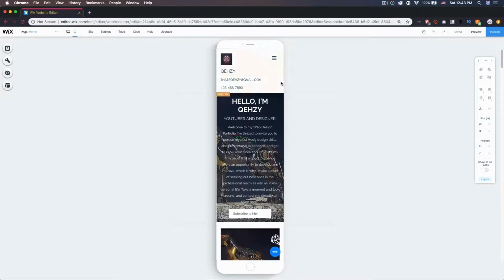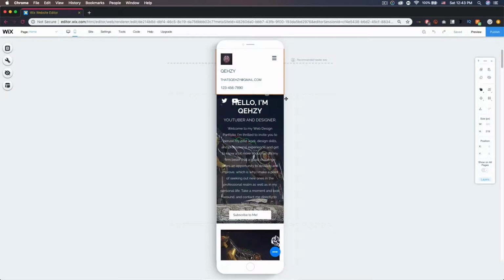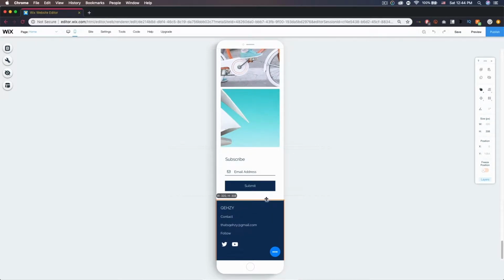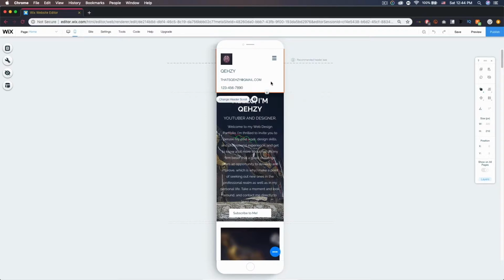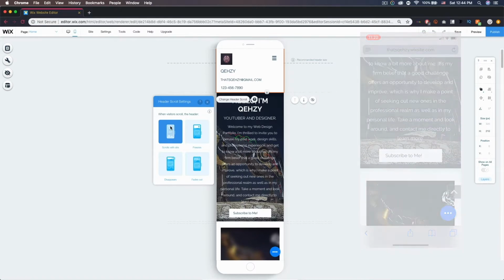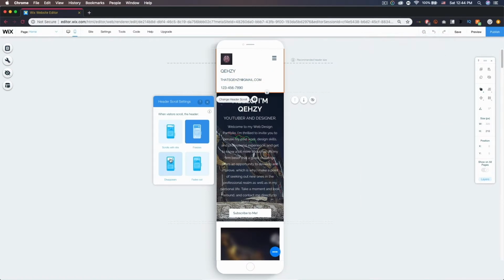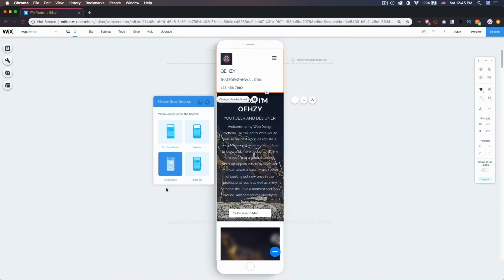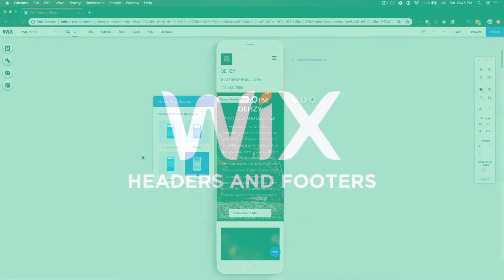Customizing Header & Footer on the Wix Mobile Editor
In this tutorial I show you how customize the header and footer on the mobile site editor on Wix.com.